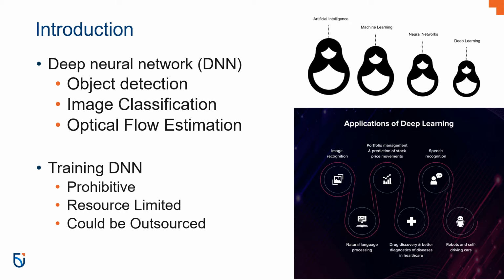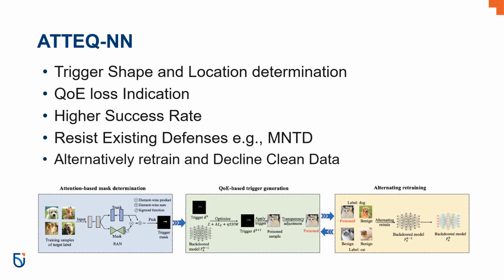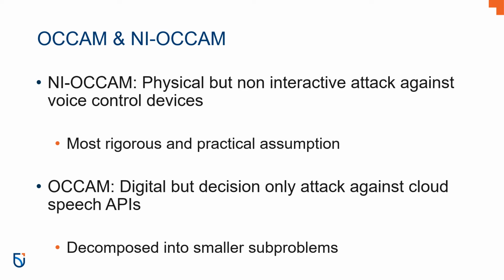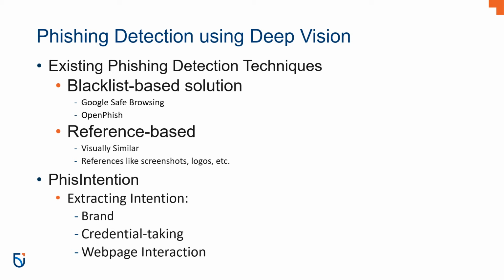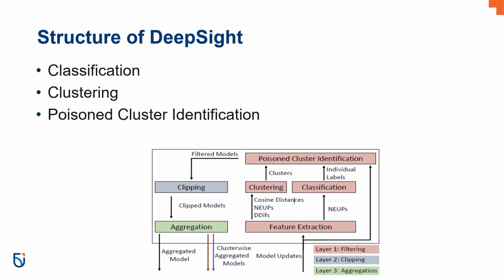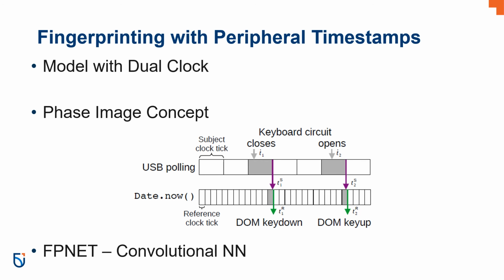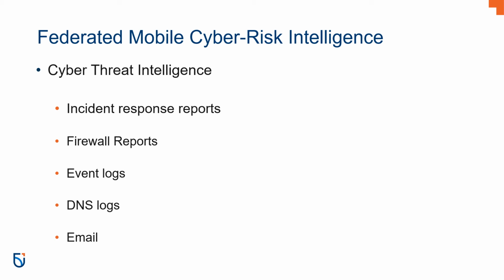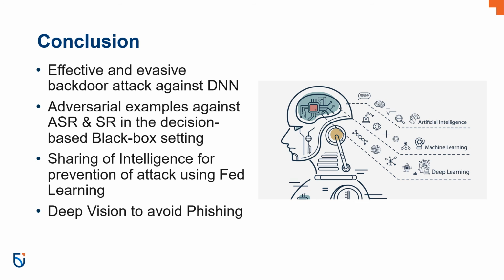MachineLearning_Survey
Attacks on Deep Neural Network and ASR Systems, Backdoor and Phishing with Effective Solutions using Federated Learning and Device Fingerprinting